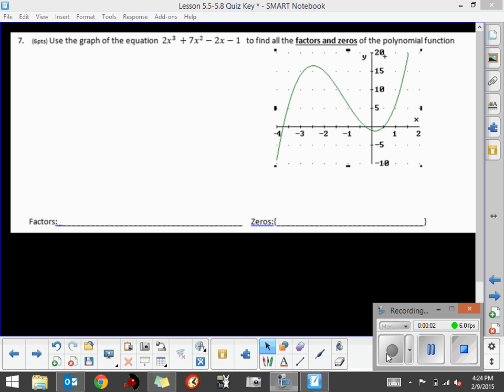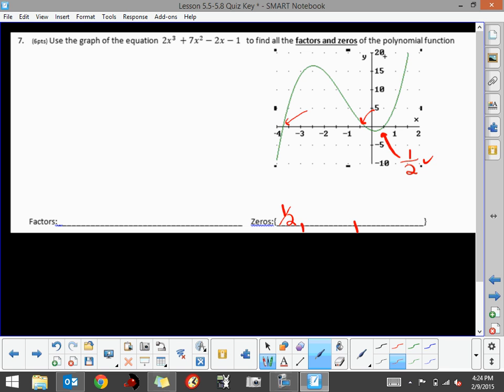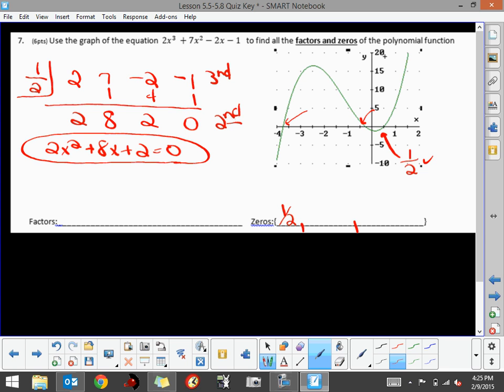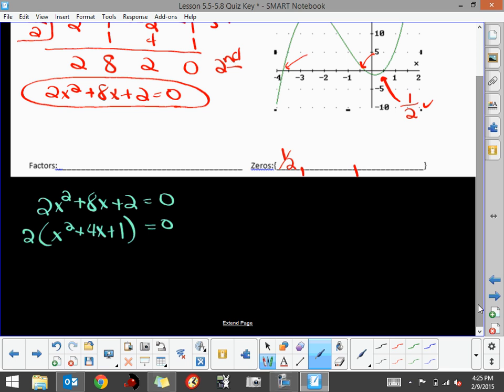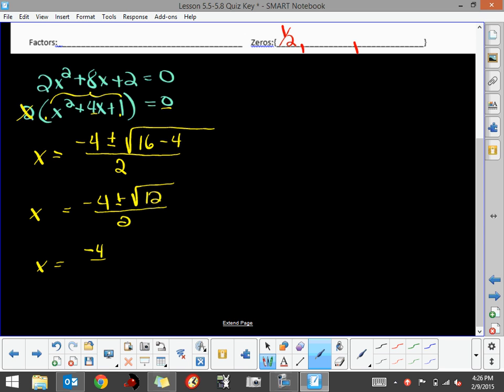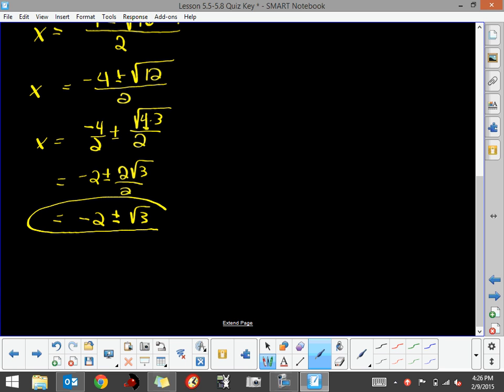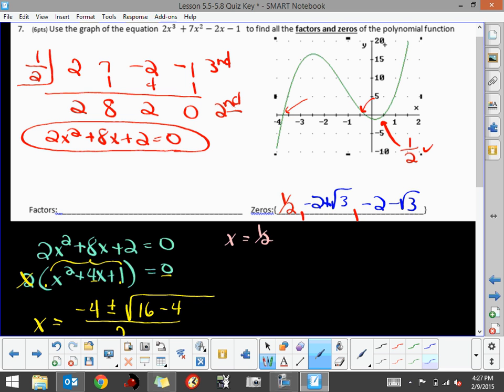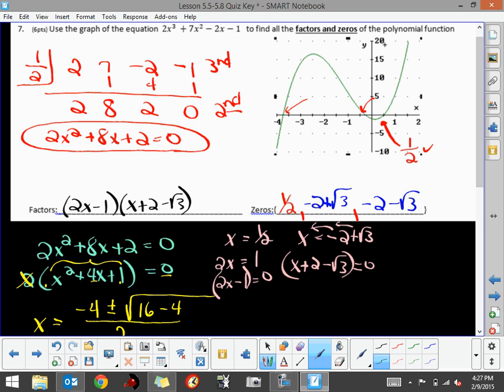Q7 Lesson 5 5 5 8 Quiz